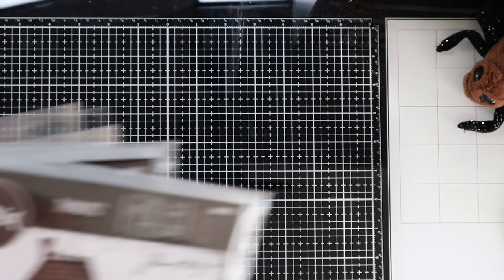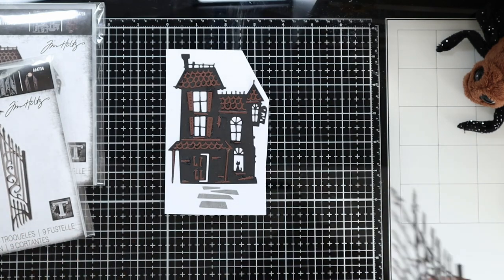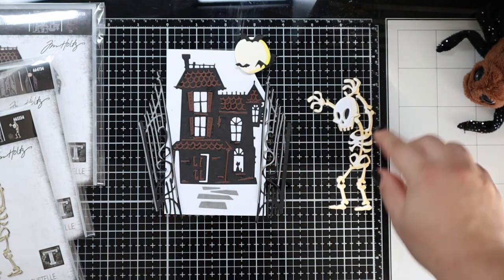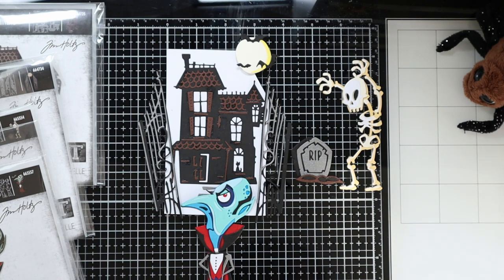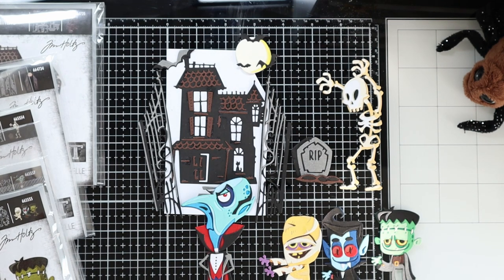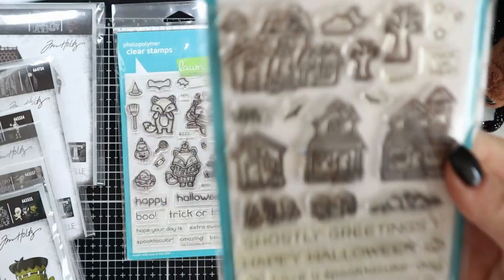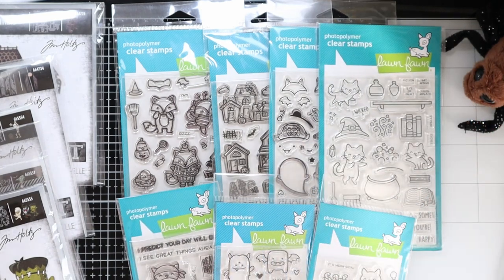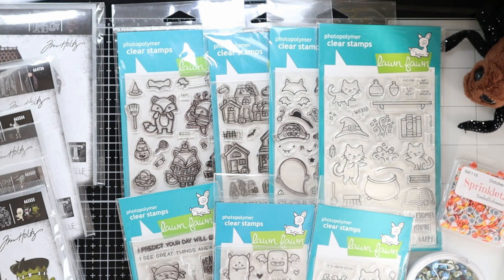🖤🦇🧛‍♂️🖤 Halloween Haul 2021 || Sizzix & Tim Holtz || Lawn Fawn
Hey Guys!
Today I am sharing with you my Halloween haul for 2021. Some products are brand new, released this year, some are older.